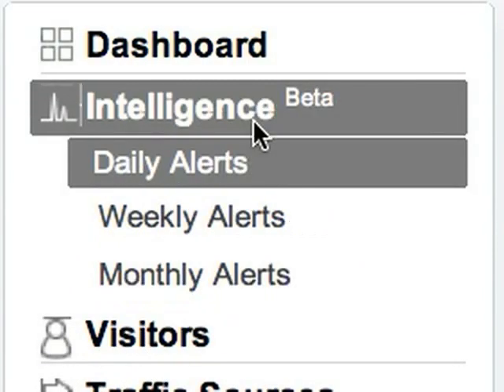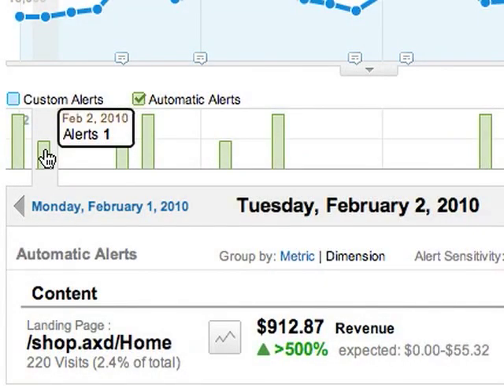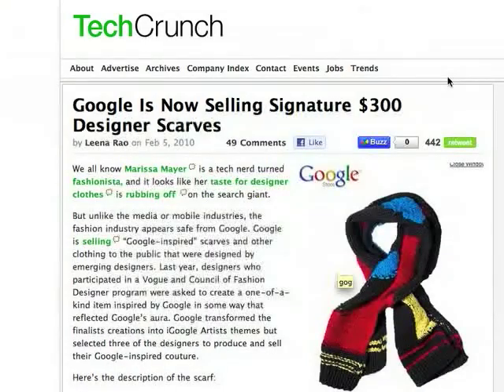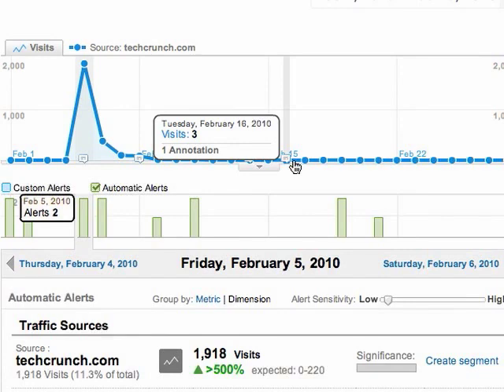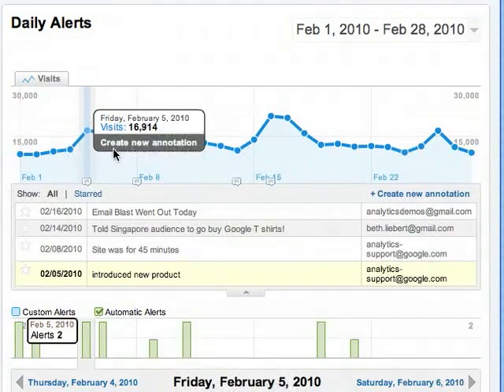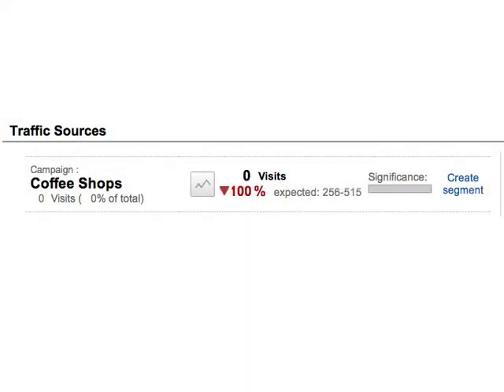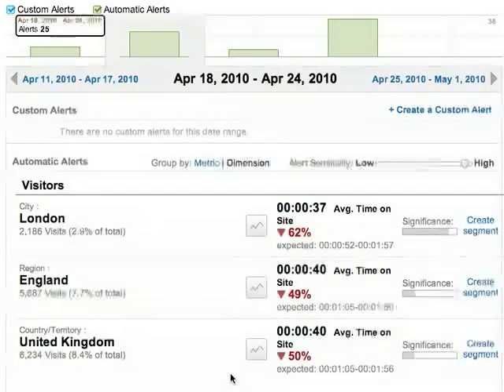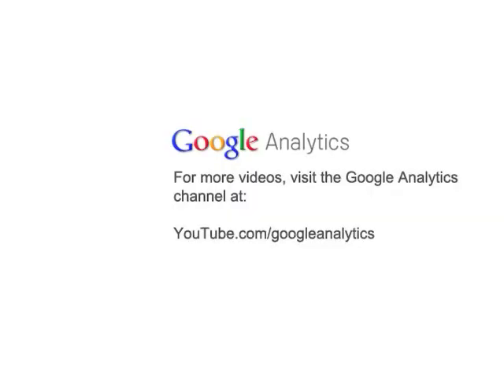Automatic Alert Tips in Google Analytics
Learn tips for using Google Analytics Intelligence and how to get the most out of automatic alerts.